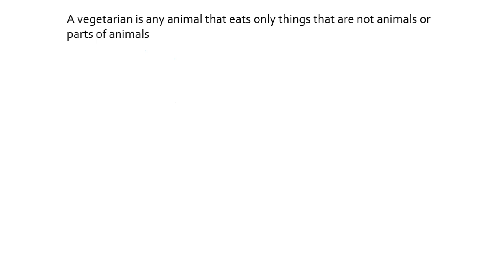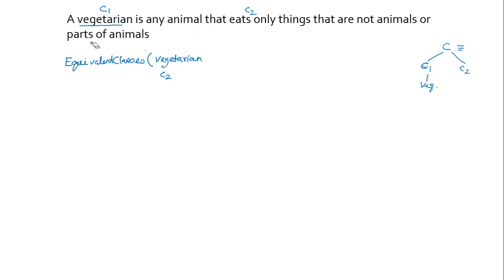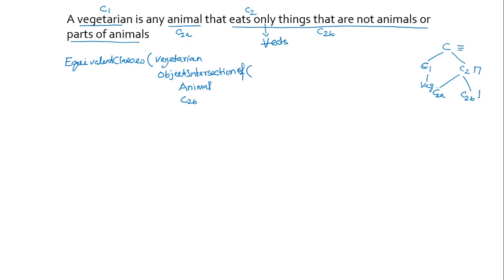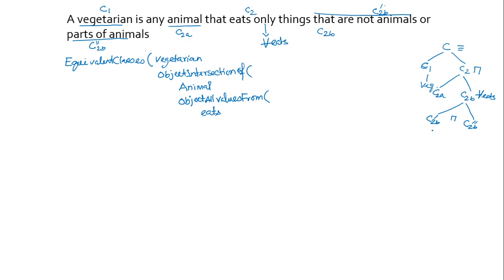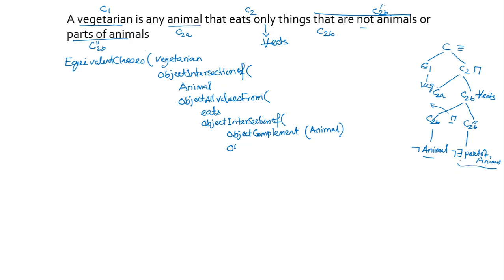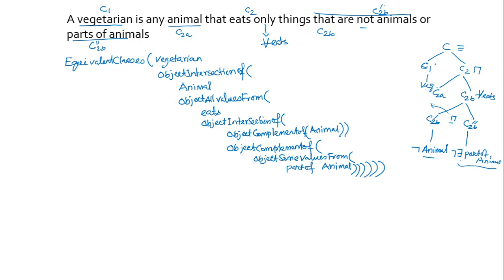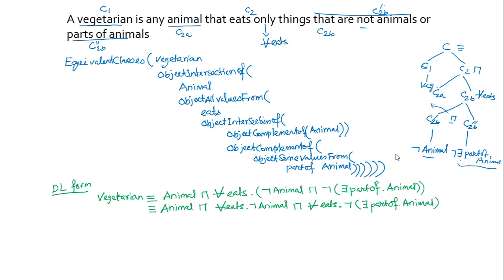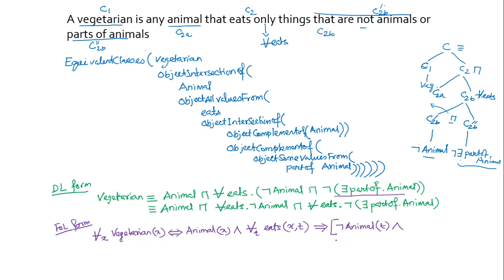OWL Tutorial Problems - Part III